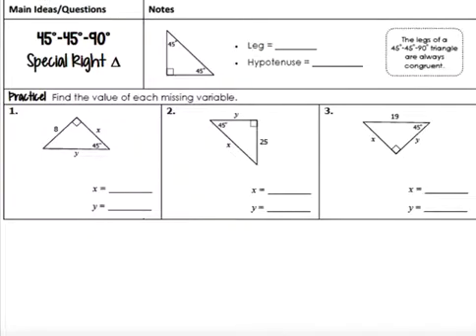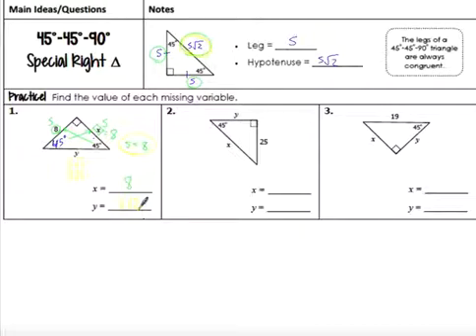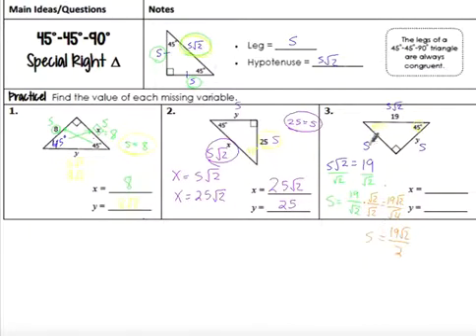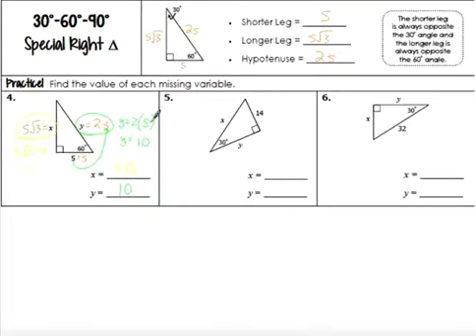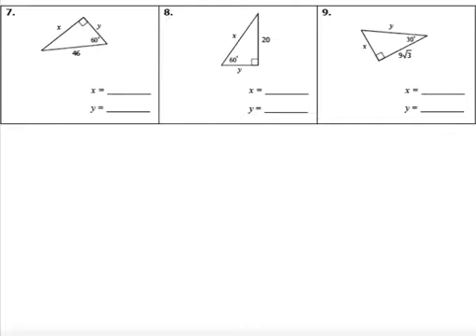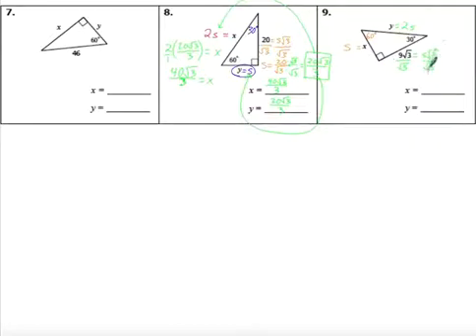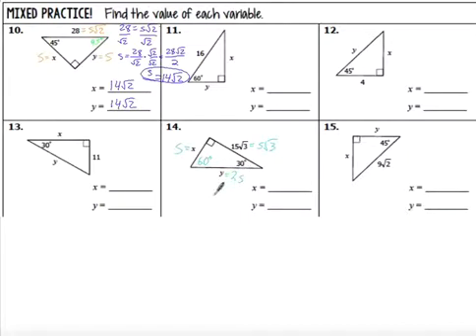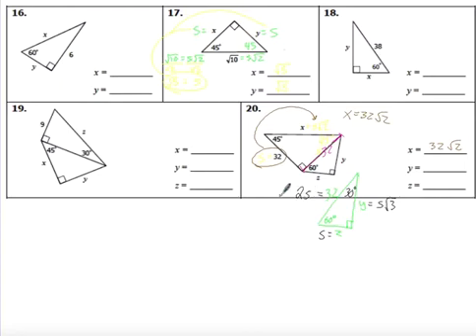Geometry - 8.2 Notes Podcast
Mr. Saari works problems from the notes packet - Section 8.2